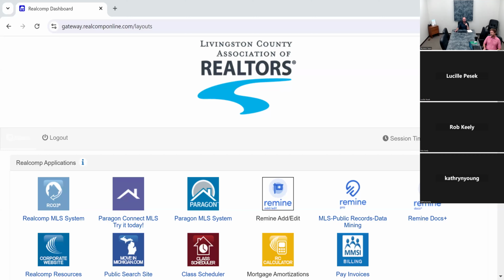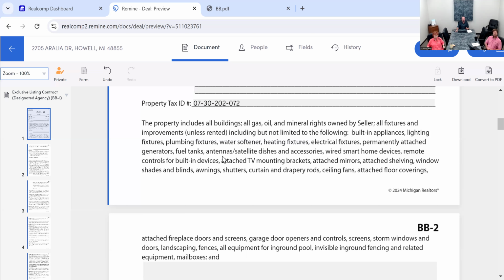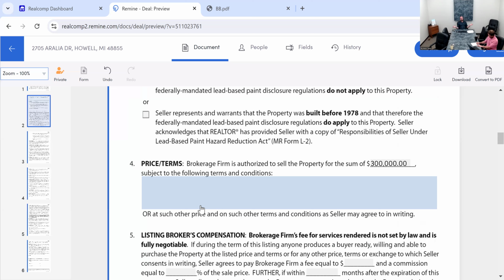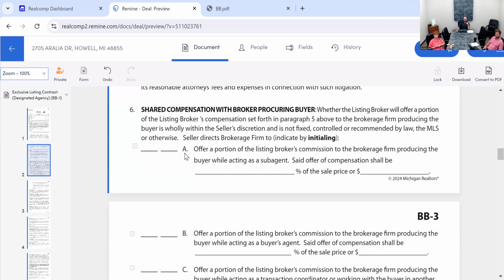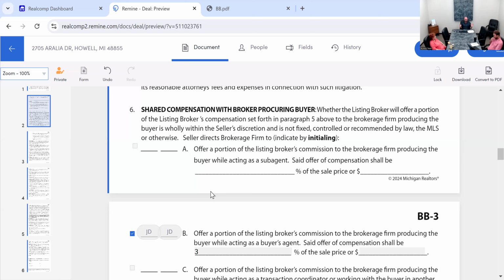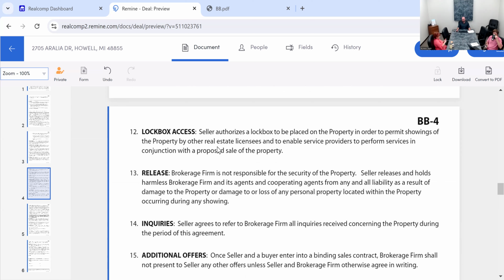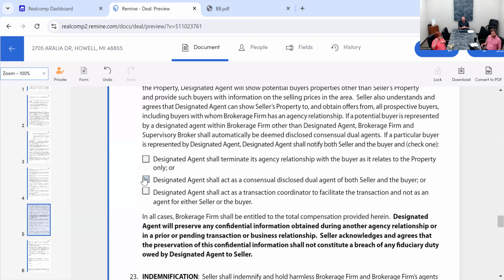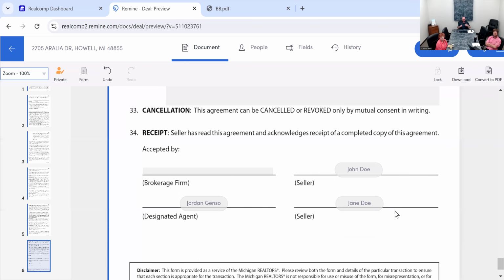New Listing Agreement Form from Michigan Realtors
We go over the exclusive listing agreement form that has been provided by Michigan Realtors.